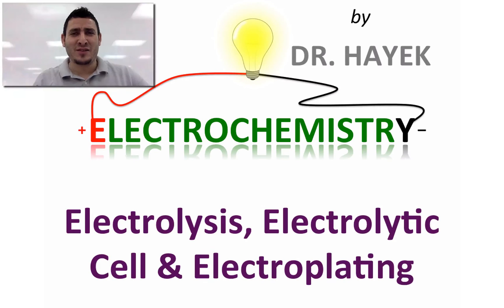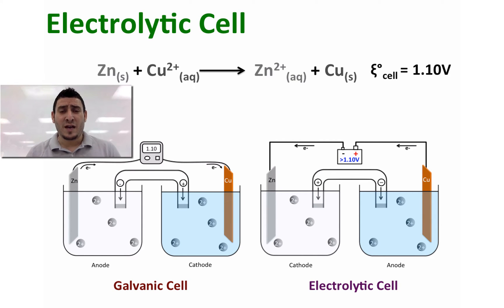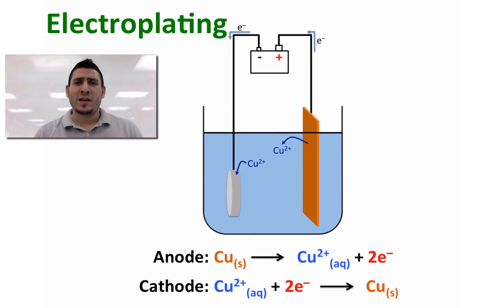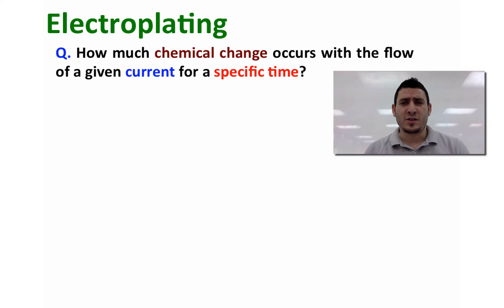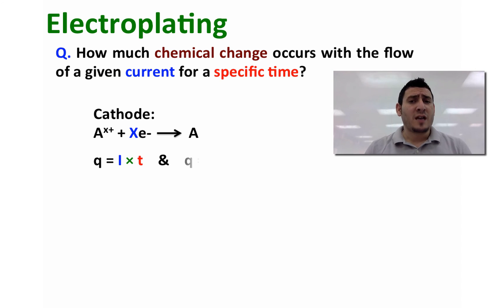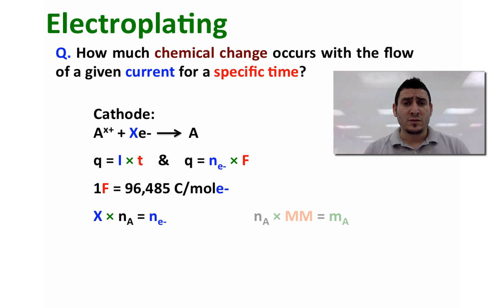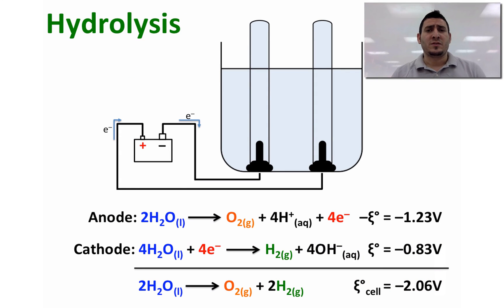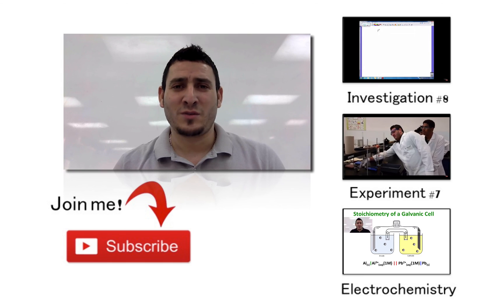Electrochemistry | Electrolysis, Electrolytic Cell & Electroplating.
This video is about Electrochemistry and explains in details the Electrolysis, Electrolytic Cell & Electroplating. Students studying Chemistry at different levels could highly benefit from this video.
This video is the last of a complete series that explains different topics on electrochemistry that include: